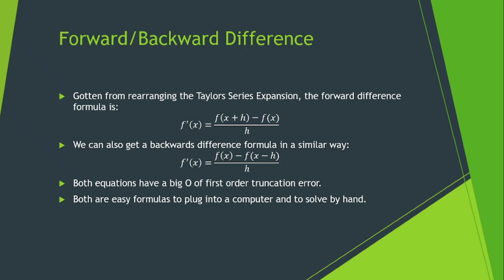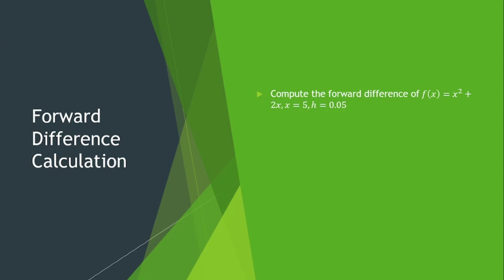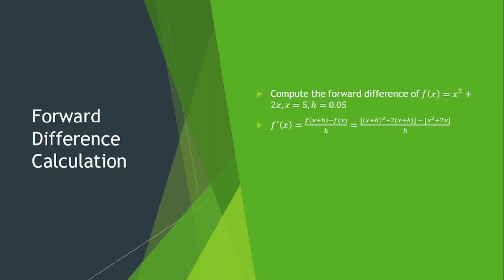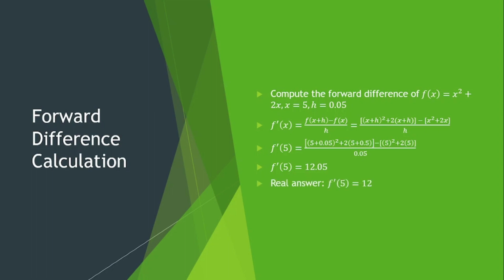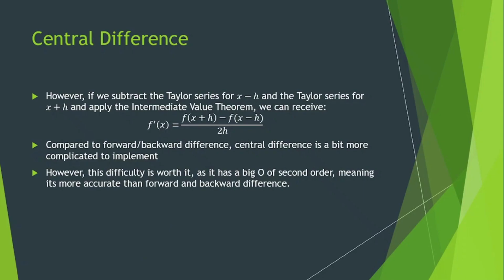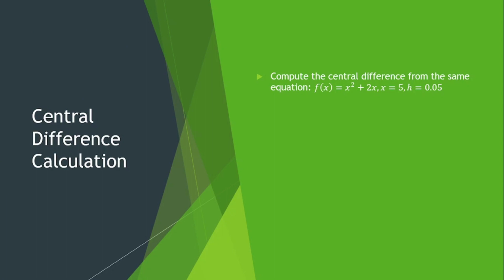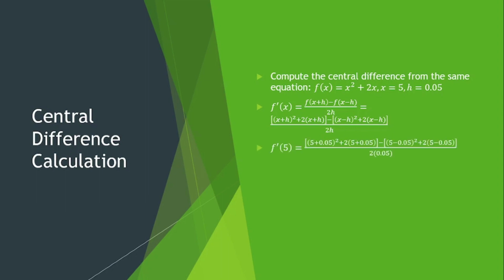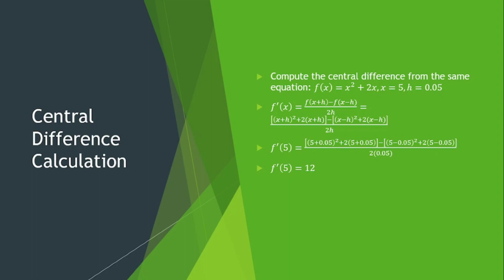Finite Difference Differentiation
Hello! This is a video for my final for Math 130 at UCM.